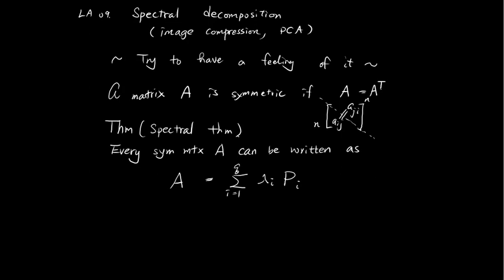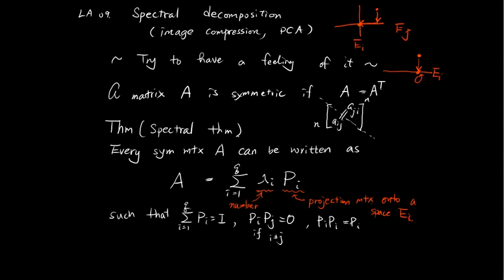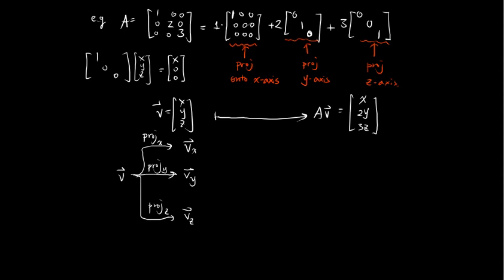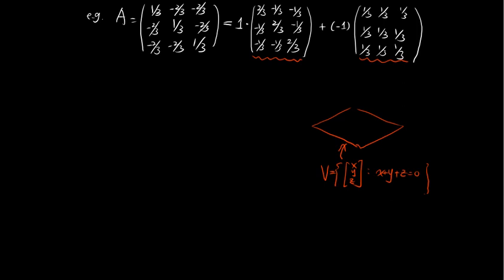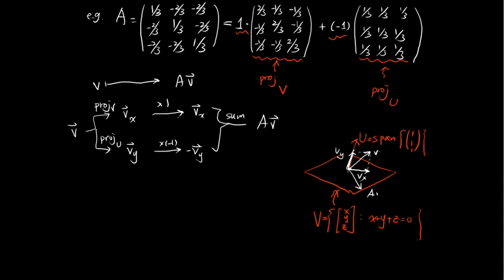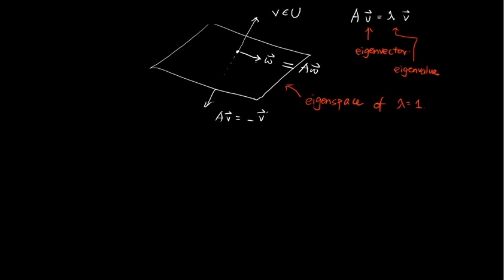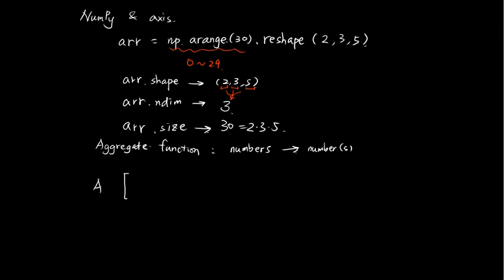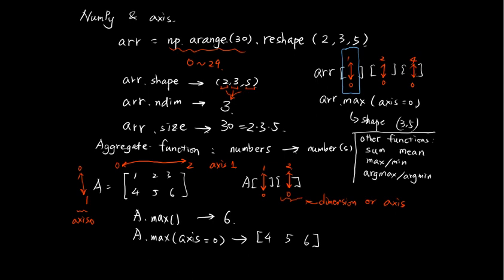0302 pyml Spectral decomposition